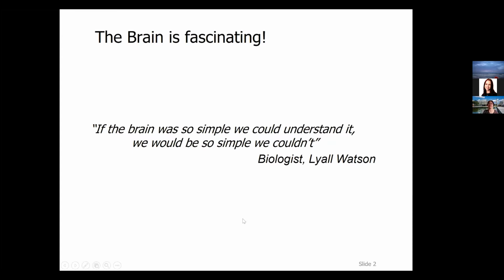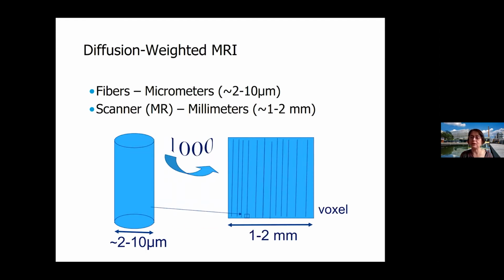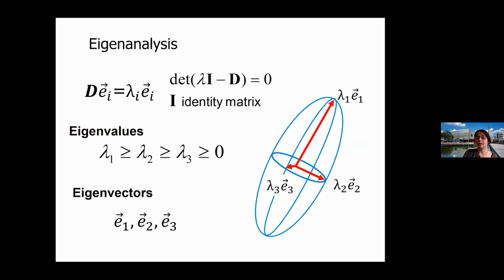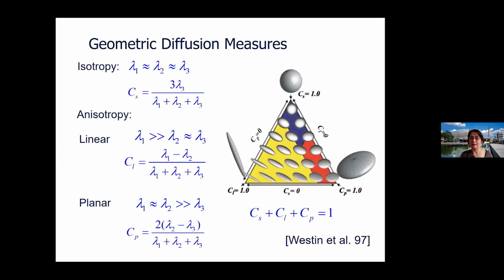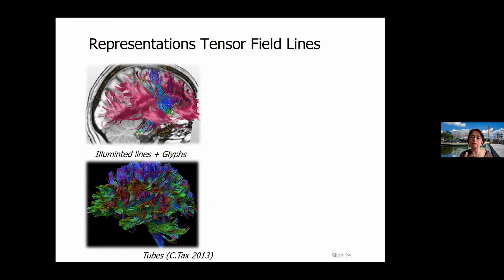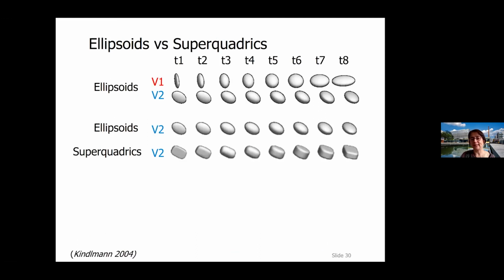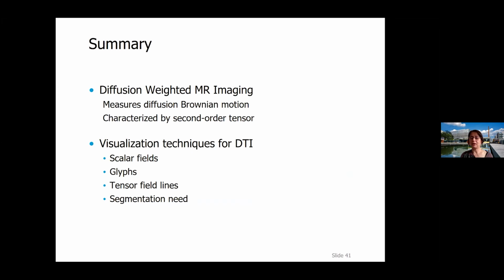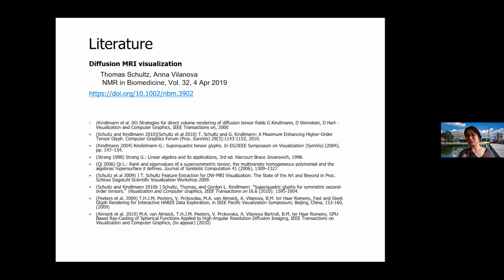BioMedVis Spring School | Visualization for Diffusion-Weighted Imaging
Speaker : Anna Vilanova
Talk Title :  Visualization for Diffusion-Weighted Imaging